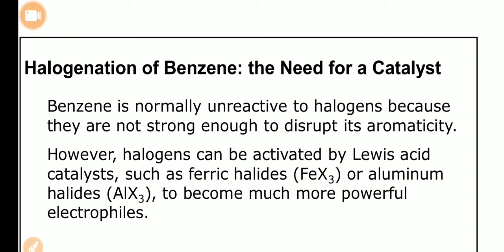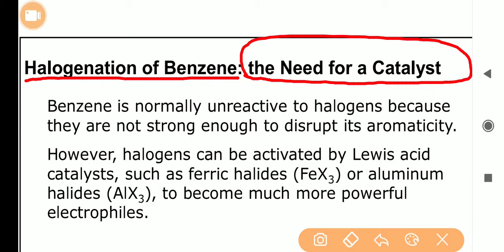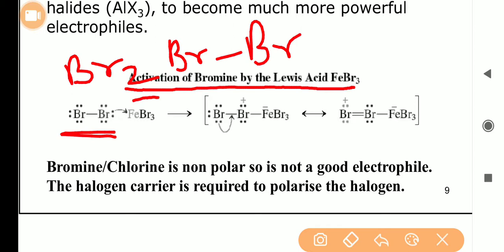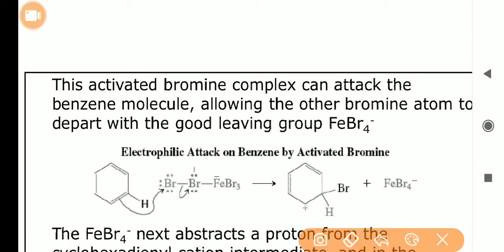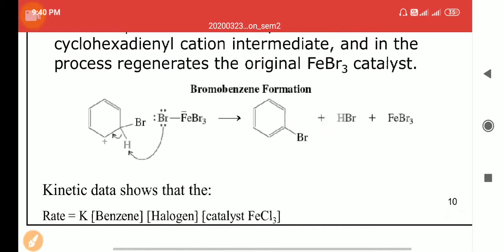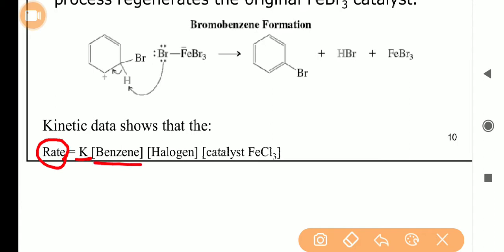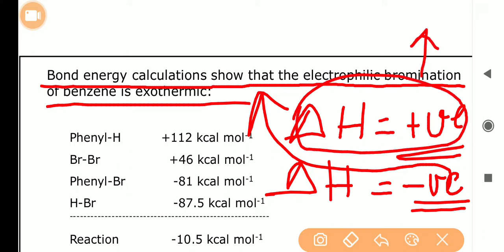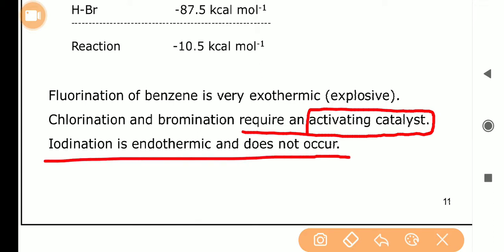Electrophilic substitution reaction of benzene | Halogenation of benzene| part 2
Halogenation
Aromayicity
Benzene
Lewis acid
FeX3
AlX3
Electrophilic addition reaction of alkenes and alkenes
Unsaturated compounds